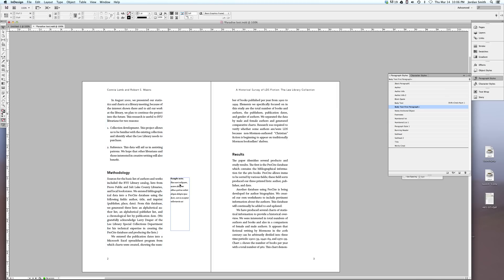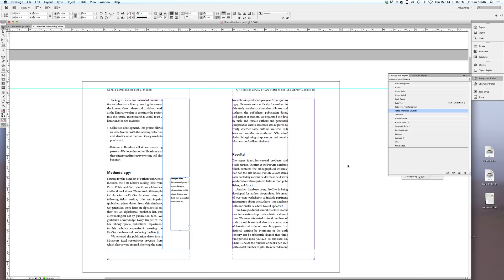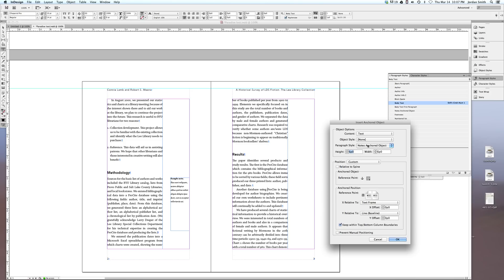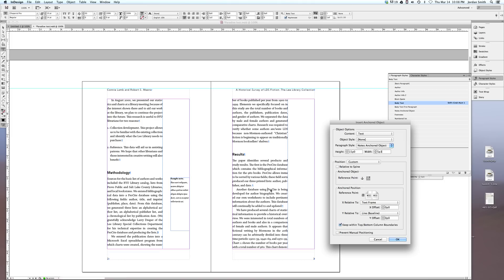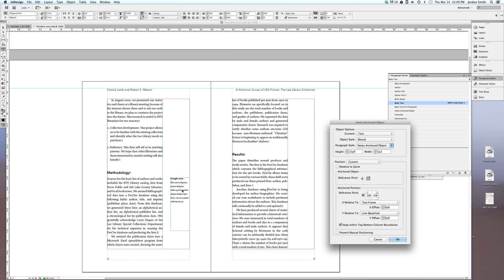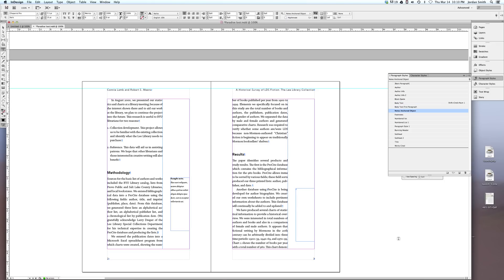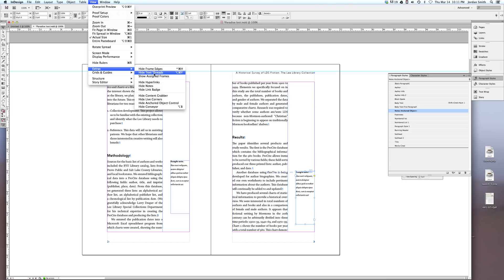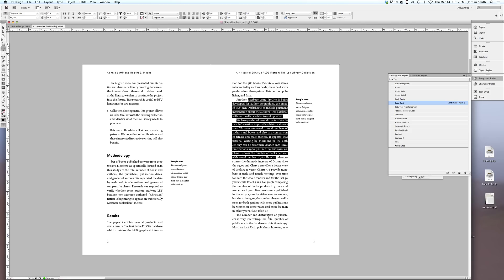Anchored Text Frames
How to create anchored text frames in InDesign CS6.